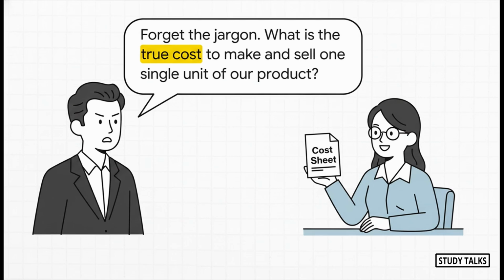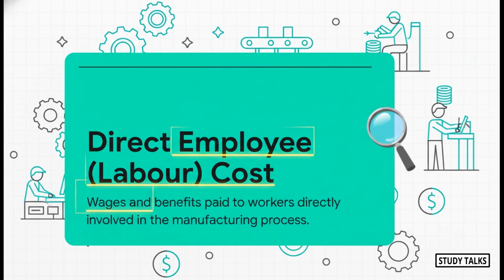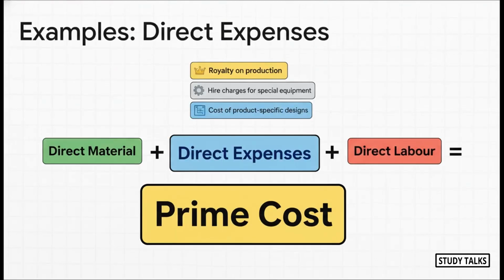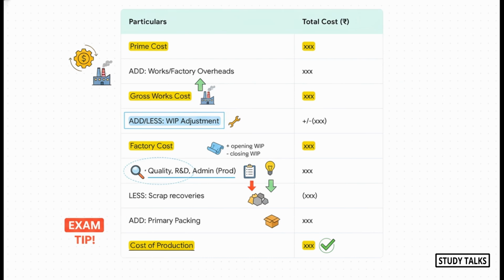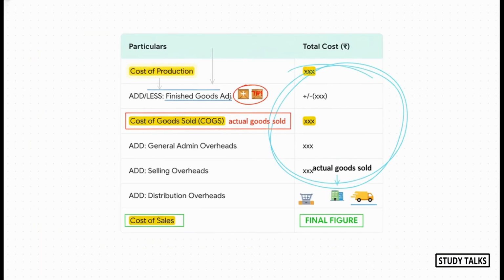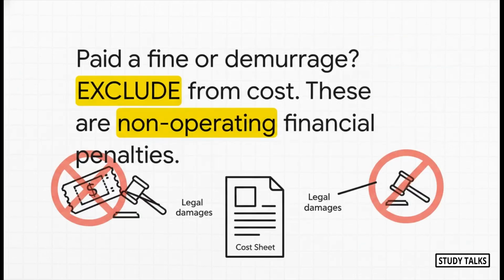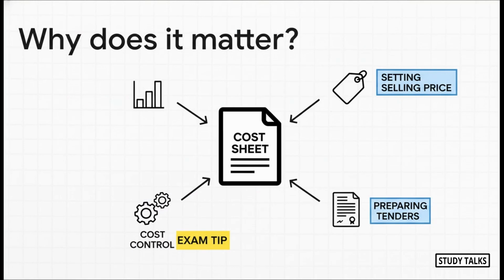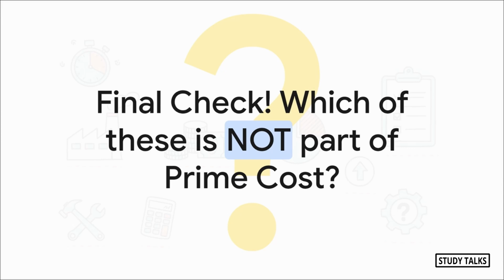COST SHEET EXPLAINED | ANIMATED | CA INTER COST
A Cost Sheet is a statement used to determine the total cost of production and cost per unit of a product. It helps businesses understand how much they spend on materials, labour, and overheads, and assists in pricing, cost control, and decision making.

In this video, we cover the complete format of a Cost Sheet step-by-step, including:

Prime Cost

Factory / Works Cost

Profit calculation

1) Recommended Black Dot pen
2) Set of Notebooks
3) Compact Desk Clock